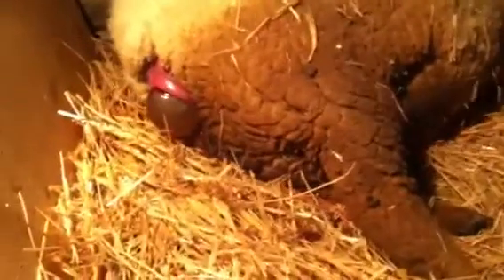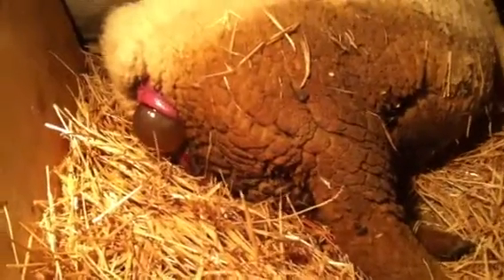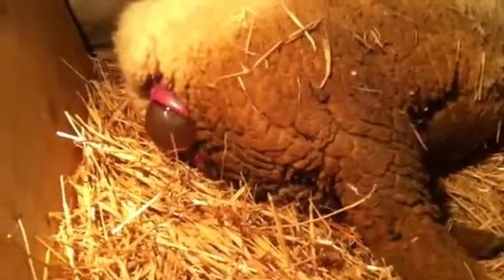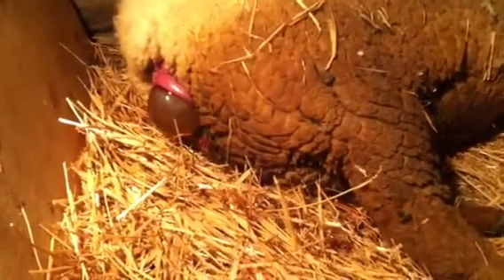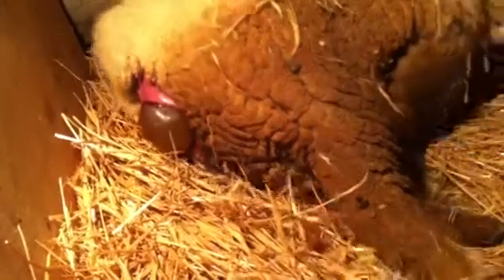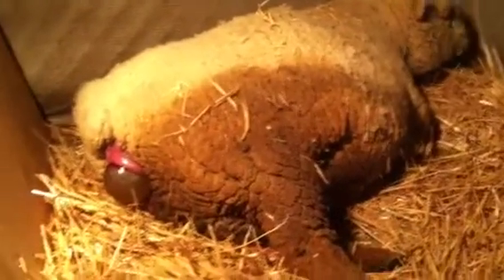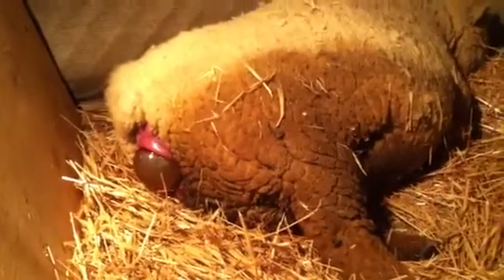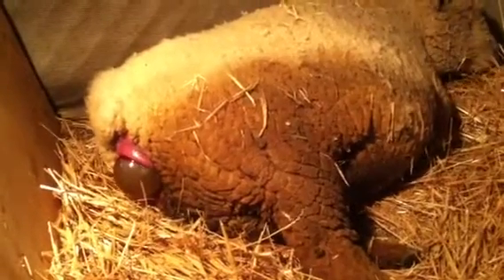Marybell 3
3rd video